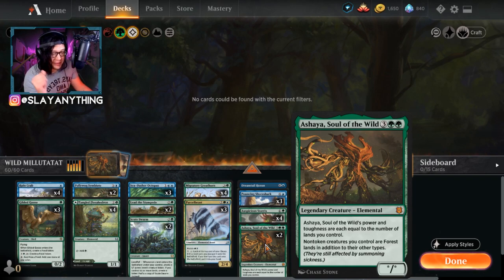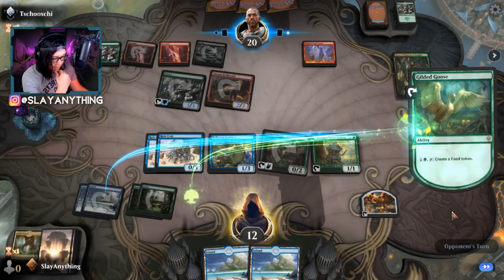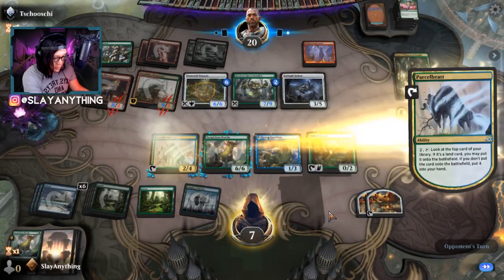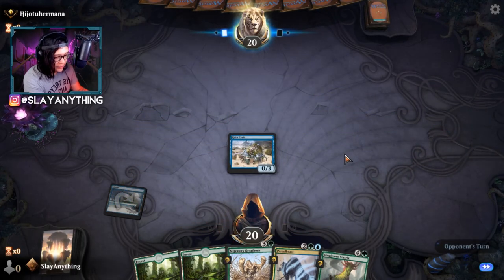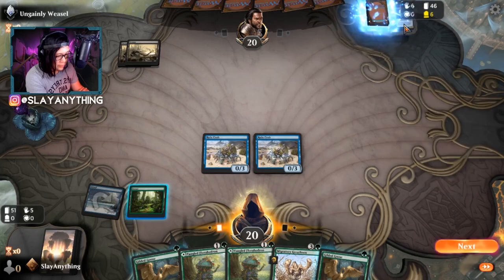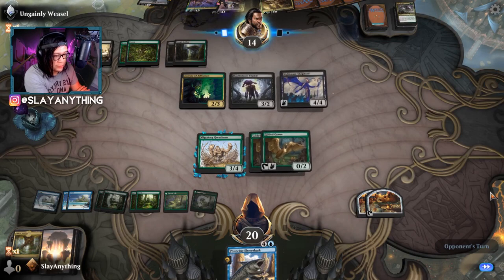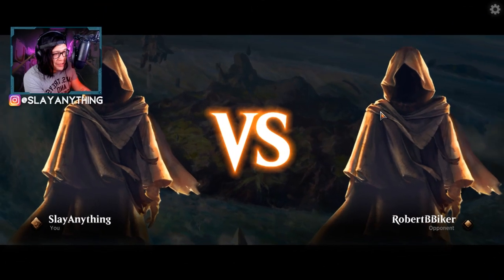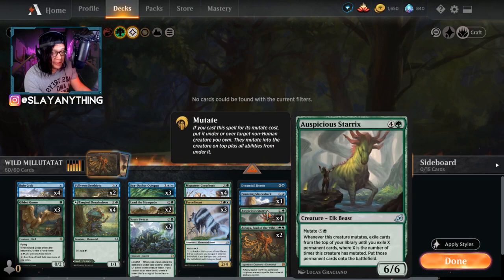Make Opponent's Deck Go BRRR w/ Ashaya Mutate MTG Mill Deck | MUTATE WEEK Pt.1 | MTG Arena Standard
It might be 7 months late, but it's finally MUTATE WEEK here in the Slayers' Den and today's MTG Arena Standard deck is a wild one, so let's dive in!

Ashaya, Soul of the Wild is a clever one. And with Ruin Crab + the good ol' mutate package, our opponents won't have much of a library to play with LOL!

How good is this Standard deck? This is Mutate Week, so build this at your own risk, but it certainly is a hella fun deck to play!

0:00 - Intro
1:46 - Matches
32:30 - Recap/End

Need more SlayAnything content? There's more WILD content over at my:

Instagram - Tons of MTG Memes daily!

Twitch - I stream MTG Arena and punt often!

Thanks again for checking out the video and keep it magical - Peace out, Slayers! ⚔️